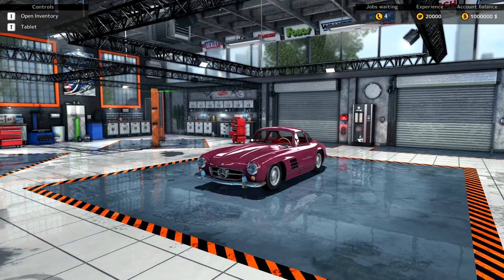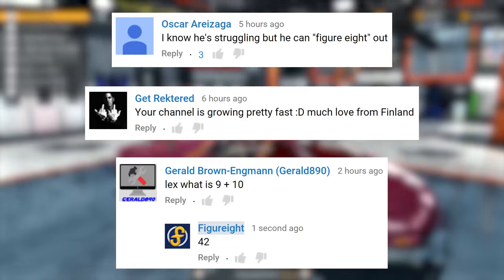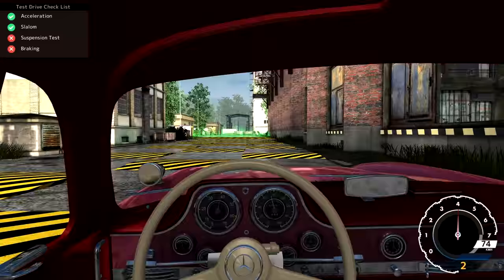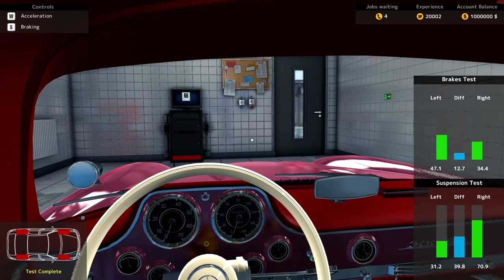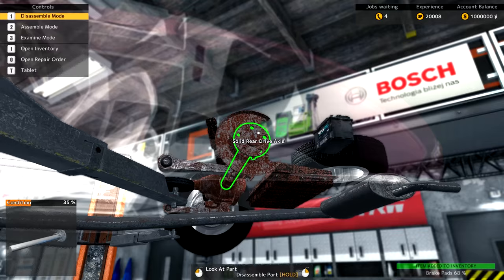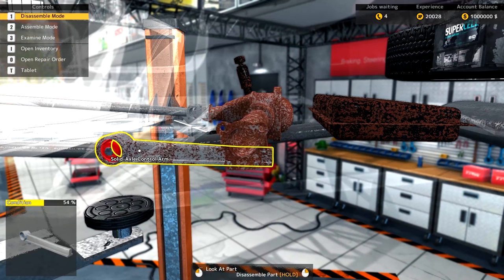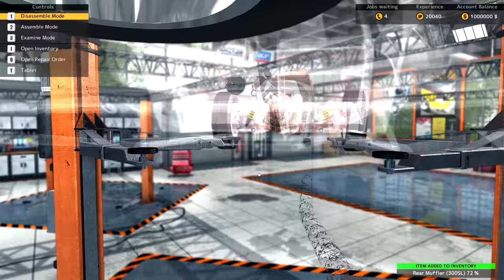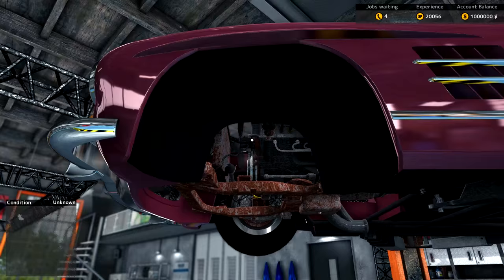MERCEDES 300SL GULLWING FULL REBUILD! (+GIVEAWAY!)